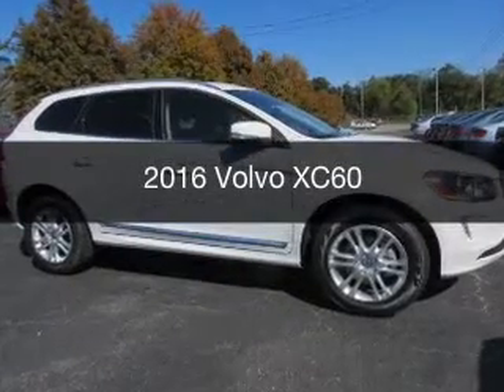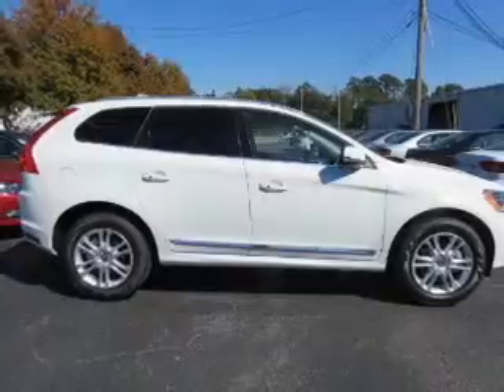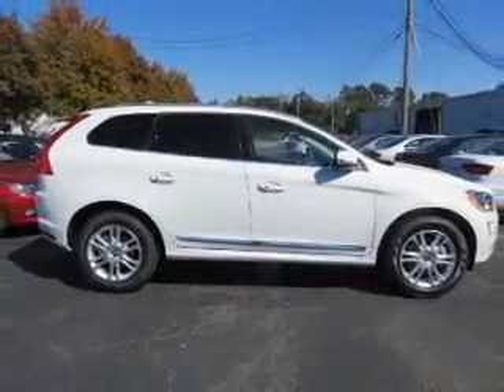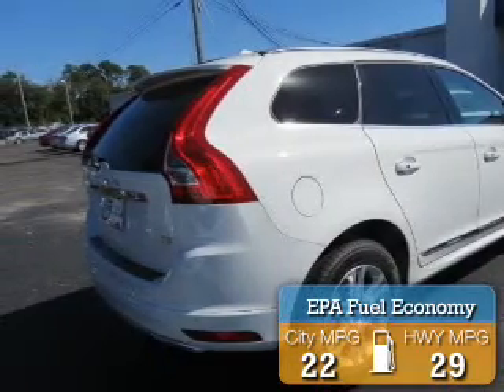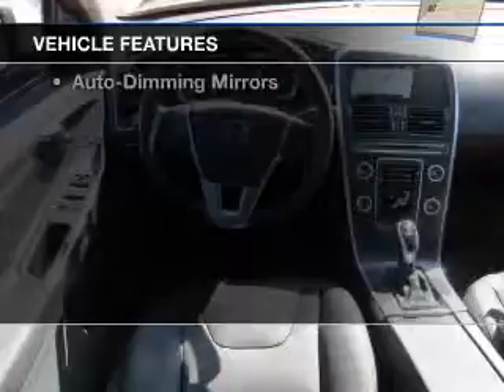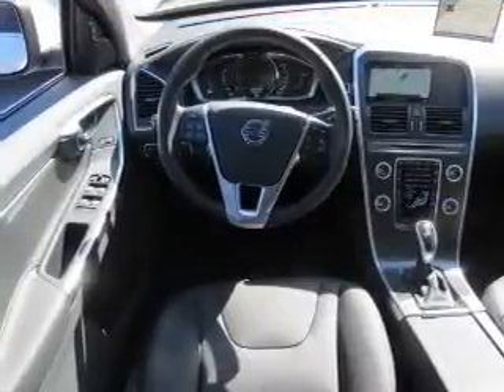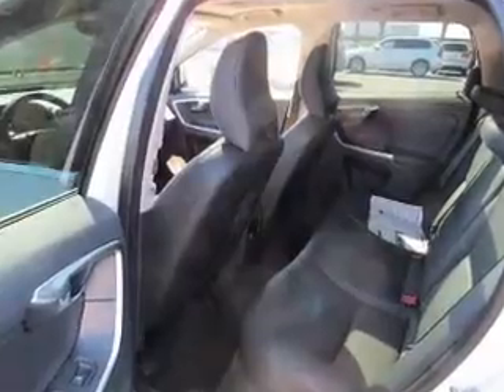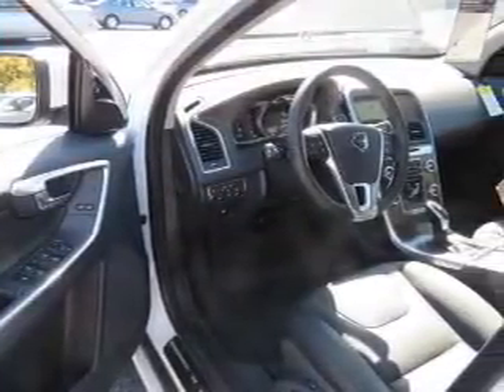2016 Volvo XC60 - Mobile AL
Year: 2016
Make: Volvo
Model: XC60
Trim:
Engine: 2.0 L, 4 cylinder
Transmission:
Color: White
Mileage: -1
Address:
1525 Beltline Hwy